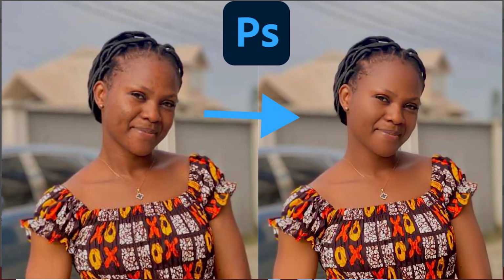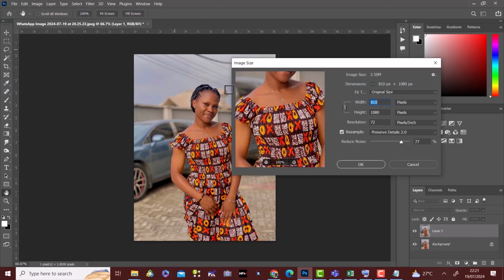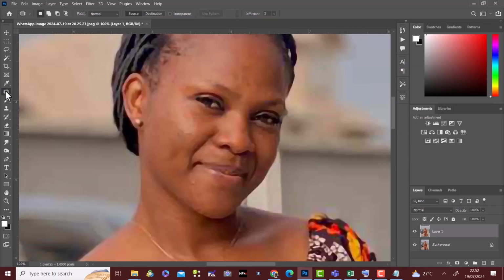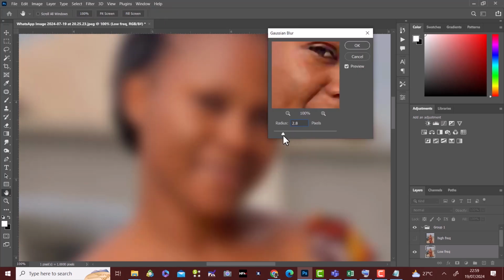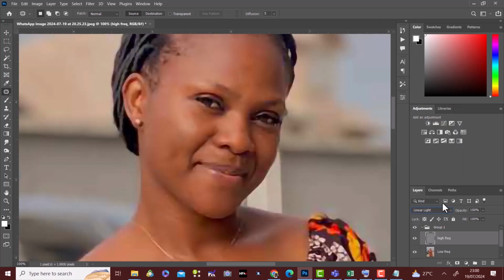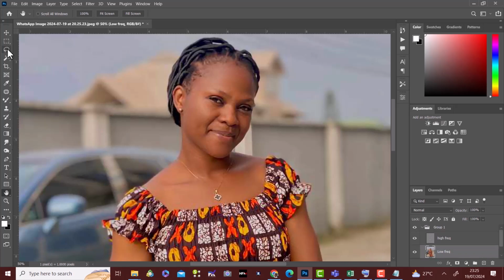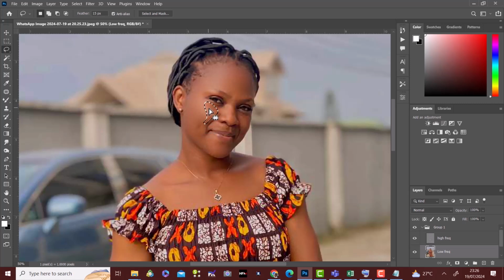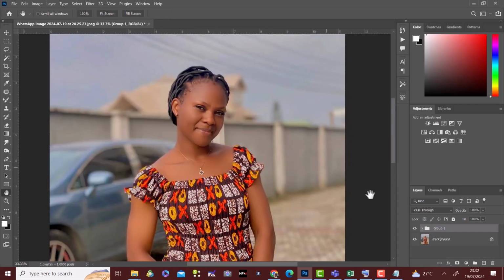Get PROFESSIONAL Results in Photoshop with These 3 Simple Tricks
in this video you will learn how to retouch your phone image on photoshop